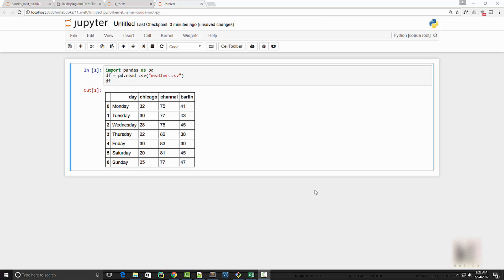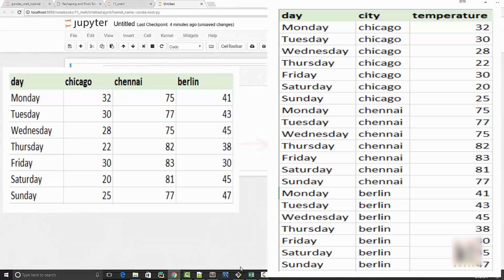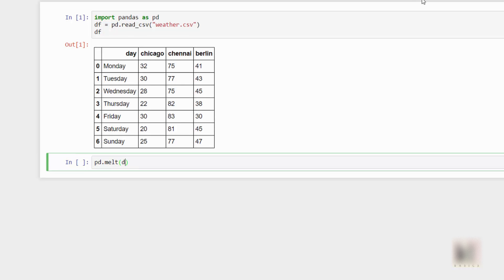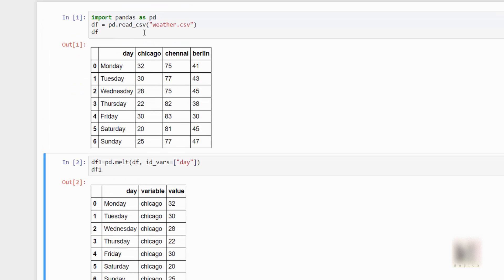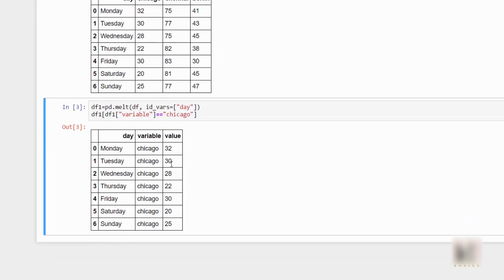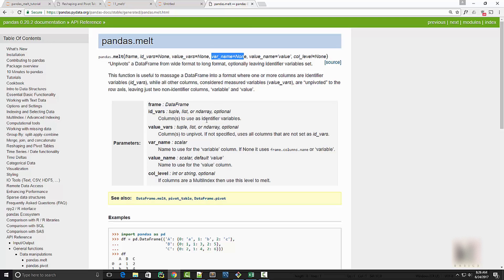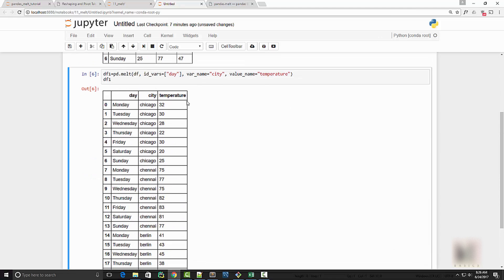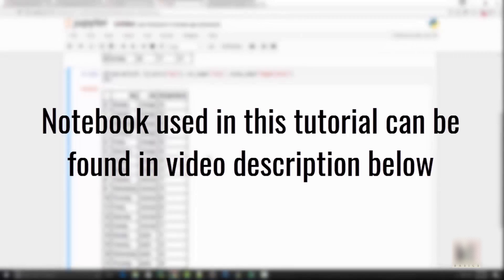Python Pandas Tutorial 11. Reshape dataframe using melt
Pandas melt function provides a way to transform and reshape dataframe

Topics that are covered in this Python Pandas Video:
0:00 What is melt function?
1:16 Use melt() function in dataframe
3:25 List of arguments in melt function